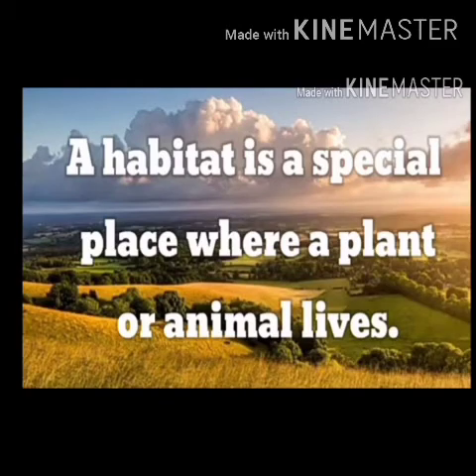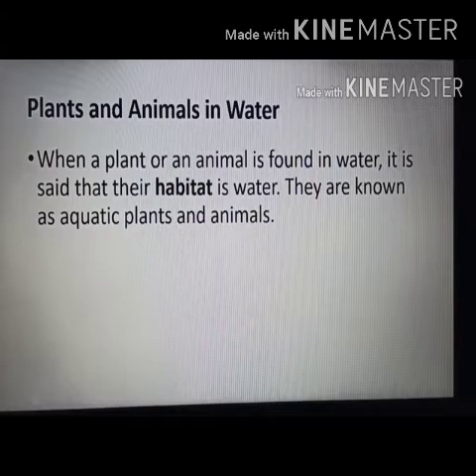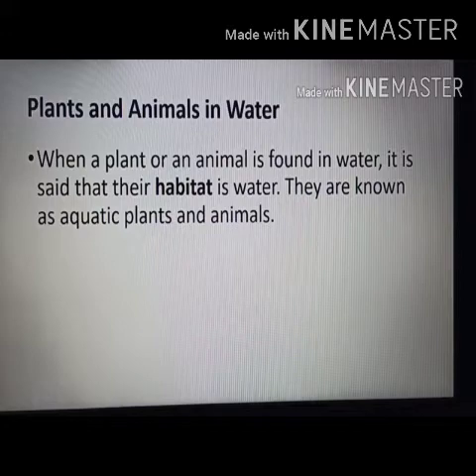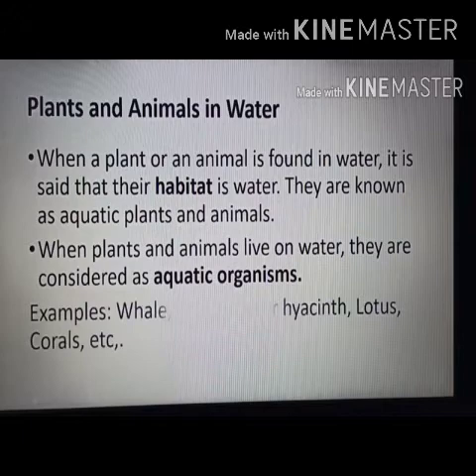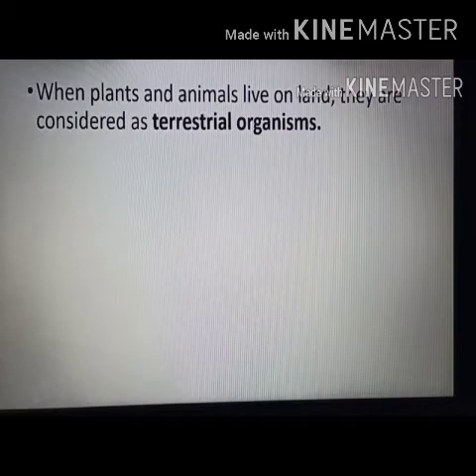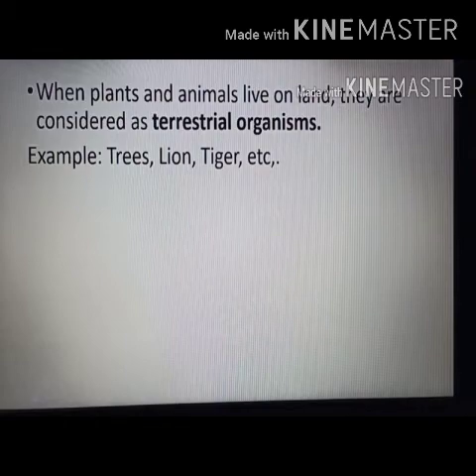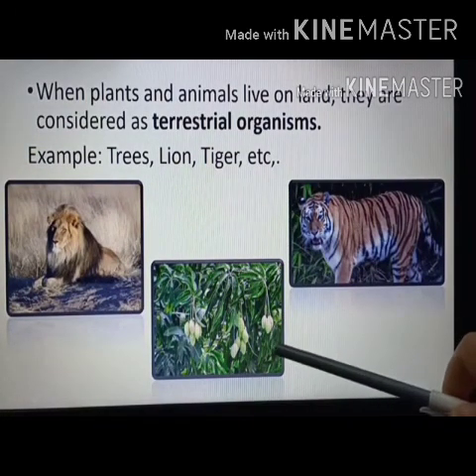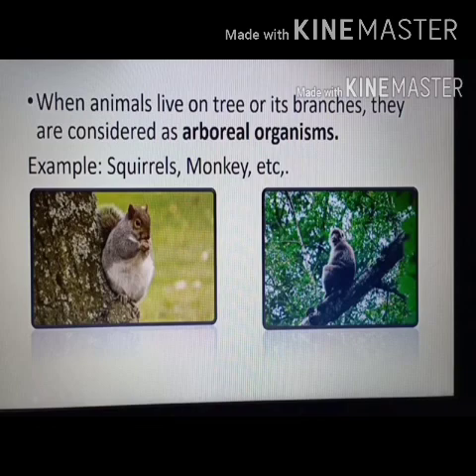EVS Chapter 5 (Part 1)